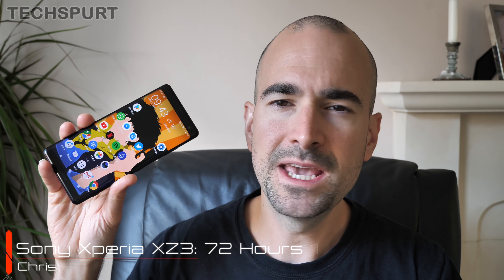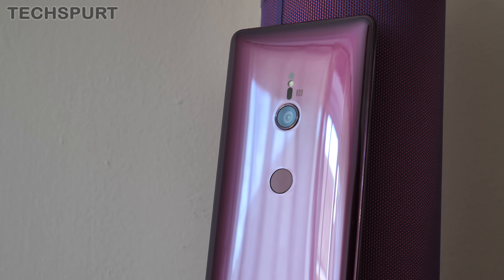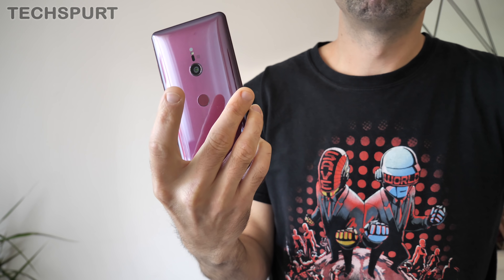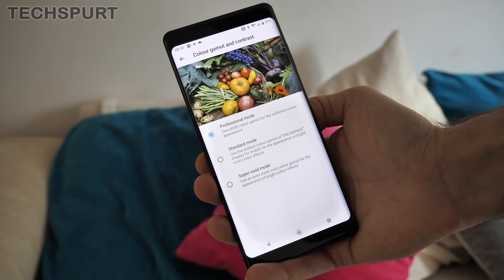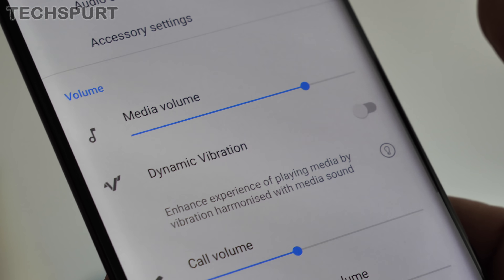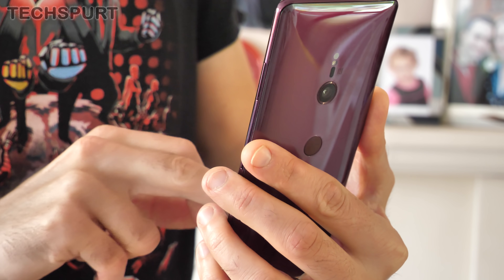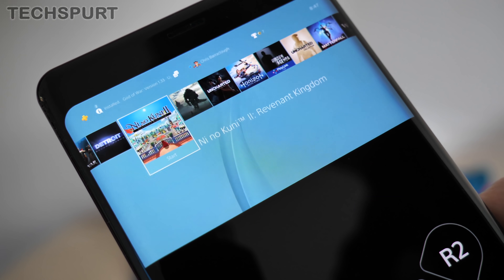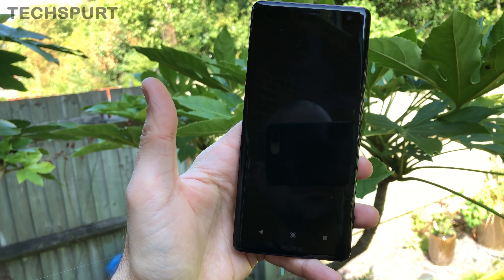3 Days With the Sony Xperia XZ3 | Love & Hate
The Sony Xperia XZ3 is a flagship phone to rival Samsung's Galaxy S9, the OnePlus 6 and Huawei's P20 Pro - boasting a gorgeous 6-inch OLED screen, super-smart camera tech and premium specs. Here's my early review of the Xperia XZ3 after just 72 hours of 'daily driver' use, ahead of my in-depth coverage over on Recombu.

Check out my comparisons with the Sony Xperia XZ3 and its biggest rivals here on Tech Spurt and my full unboxing and tour on Recombu, for a closer look at this gorgeous Bordeaux Red model.

The XZ3 is definitely Sony's most attractive smartphone to date, while that QHD+ display is simply stunning. However, the camera hardware has been lifted wholesale from the Xperia XZ2, while Sony hasn't any killer new features beyond that new screen. What do you think, is this another essential handset from the Japanese giant?